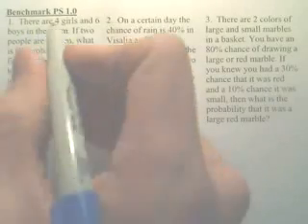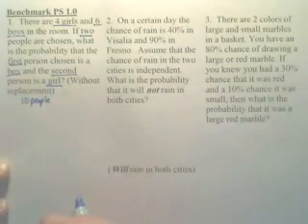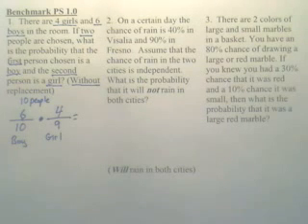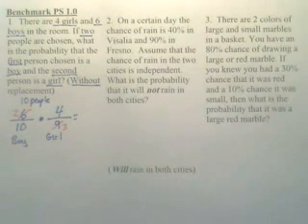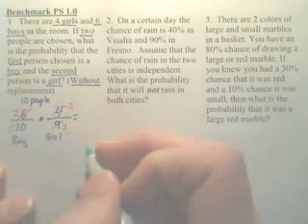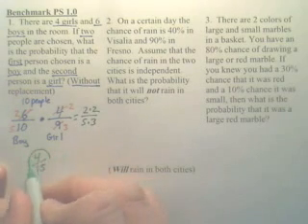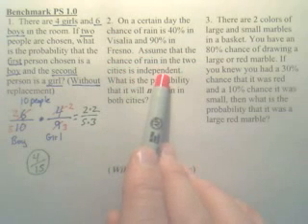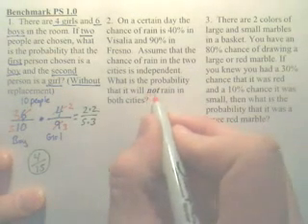Benchmark PS 1